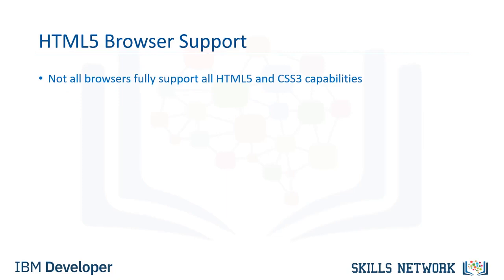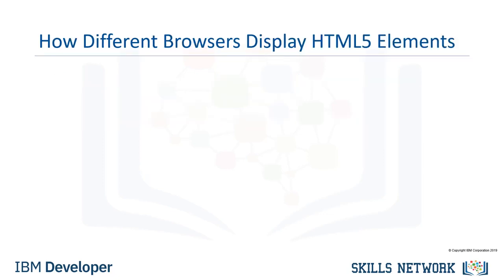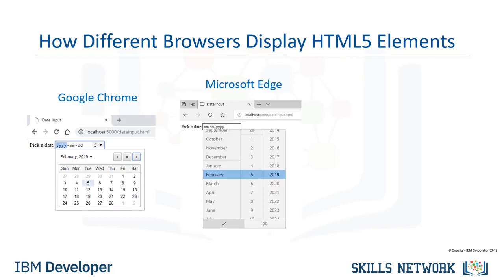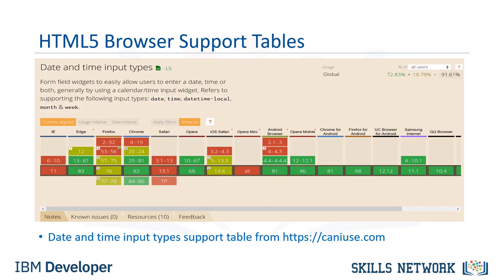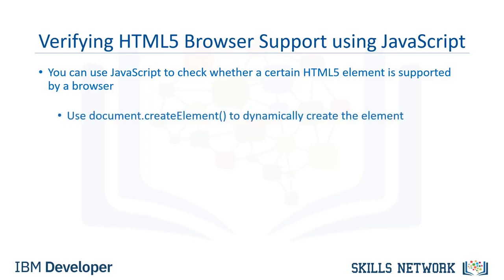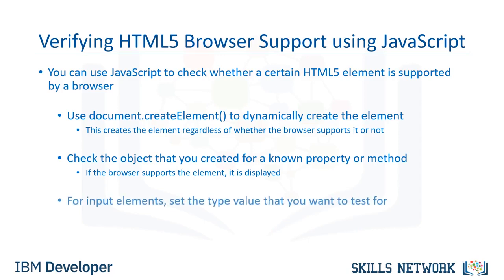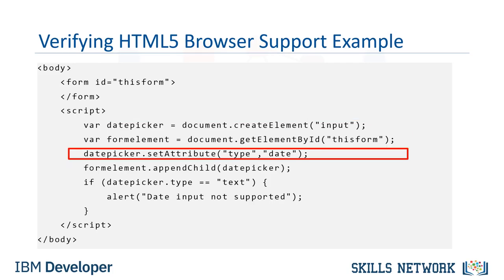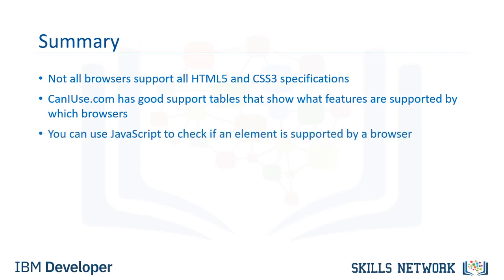11 September 2022